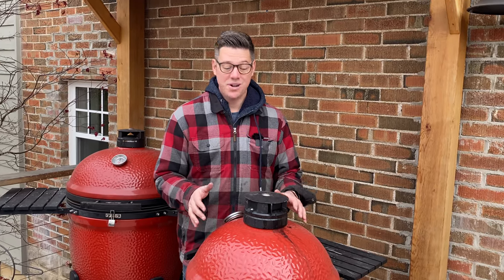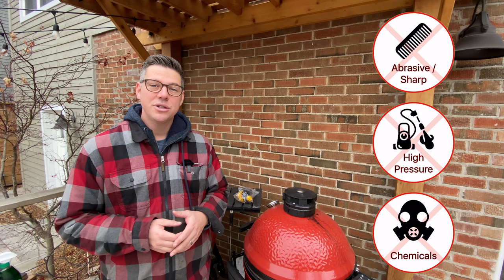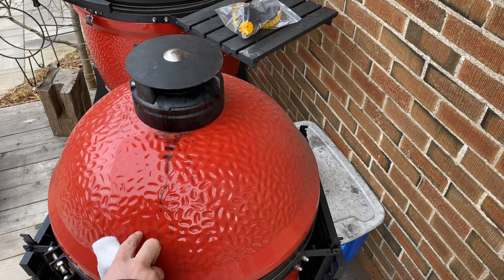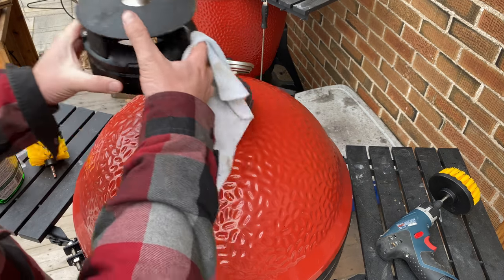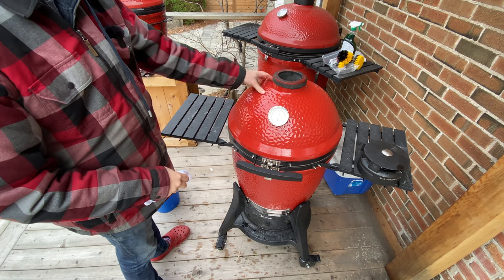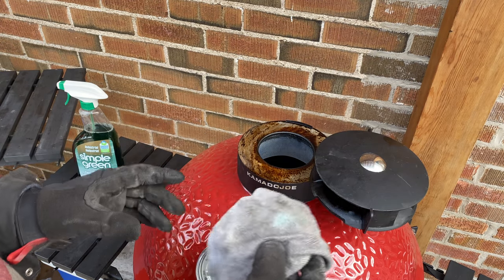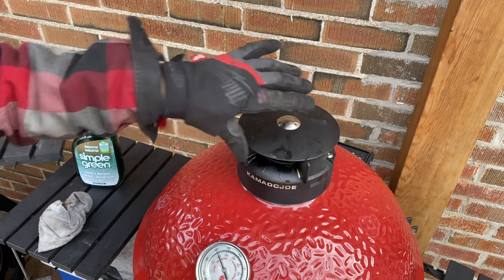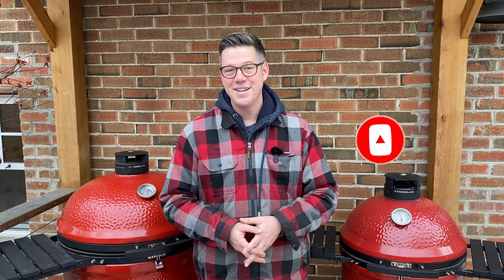How to clean your Kamado Joe dome & FIX a stuck Kontrol tower top vent cap in 5min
Ever tried a deep clean of your Kamado Joe dome and found that black stuff is harder to clean than you thought?  I show you how to clean your Kamado Joe dome in under 5min as well as how to fix a sticky Kontrol Tower top.

I often avoid cleaning my dome, as in the past it was a very labor intensive exercise to get the dome clean.  Today I use the top two recommendations for cleaning the outside of your ceramic grill dome by using an organic de-greaser as well as some power tools.

Resources to Help Make BETTER Barbecue

Gear I’ve used in videos without a discount